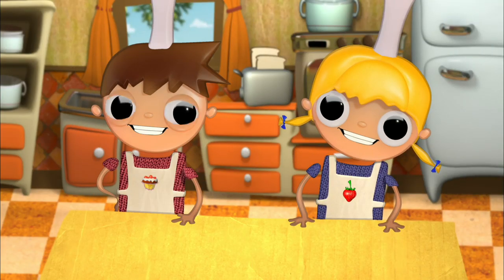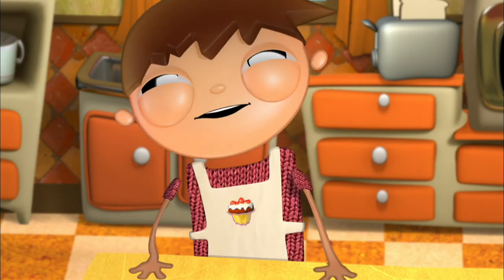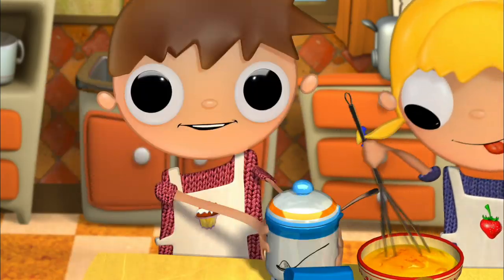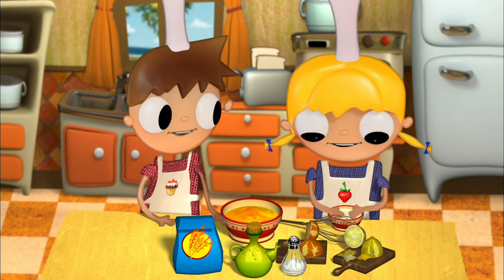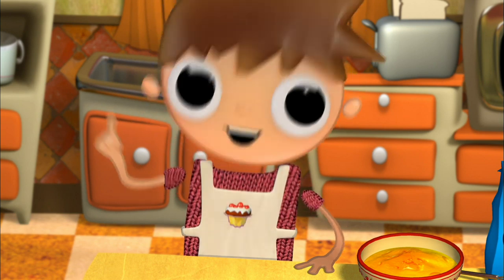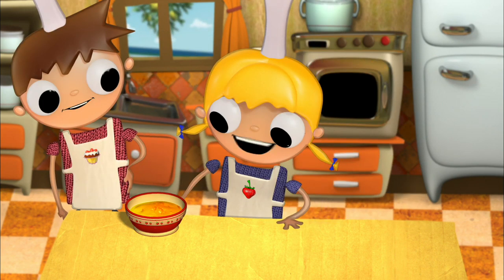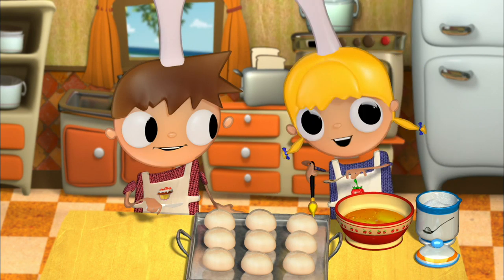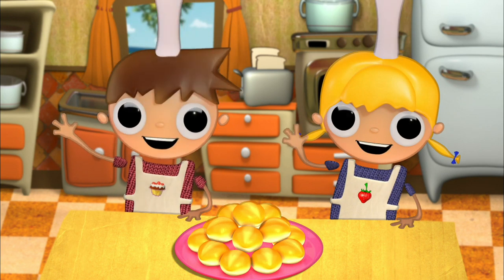How to Make Bread Rolls | Telmo and Tula: Little Cooks | Cocoro TV